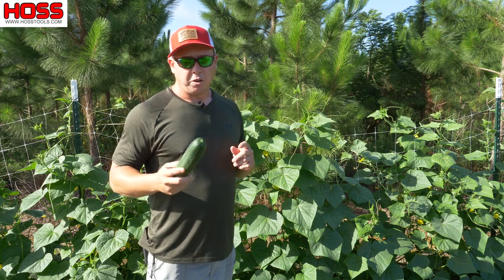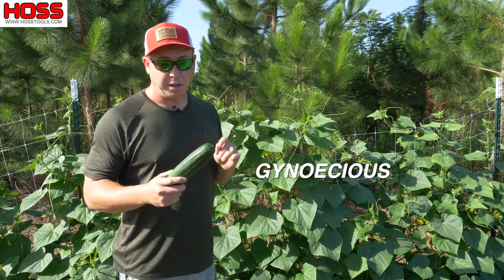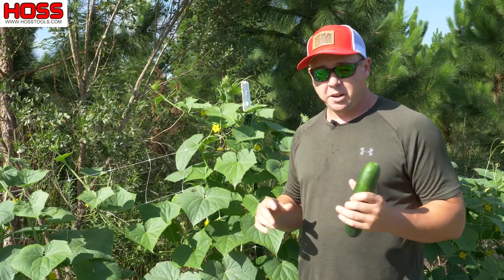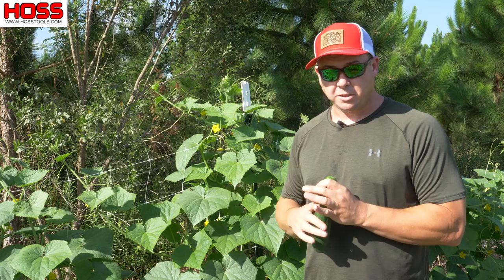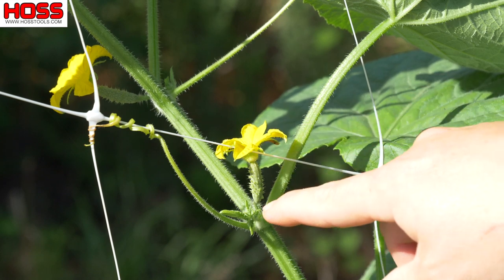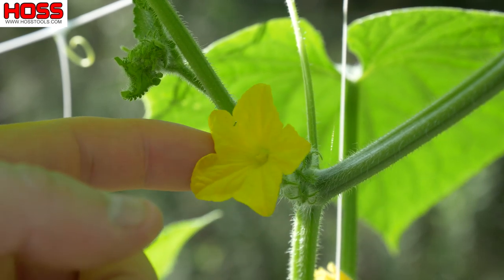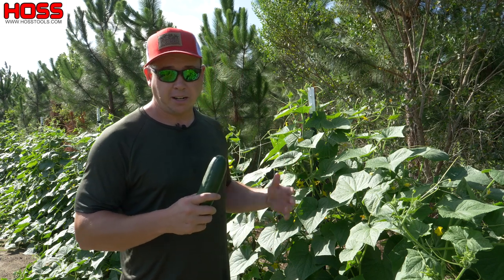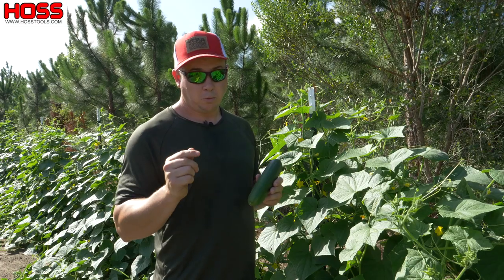WHY ARE THESE CUCUMBERS SO PRODUCTIVE?!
On this week's Two-Minute Tip, we discuss the differences between monoecious and gynoecious cucumbers and why one is so much more productive than the other.